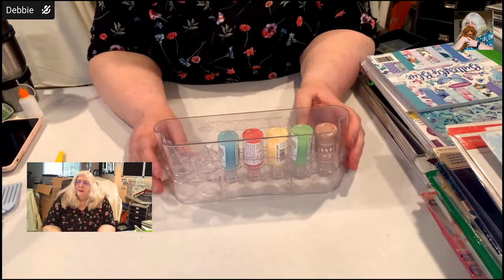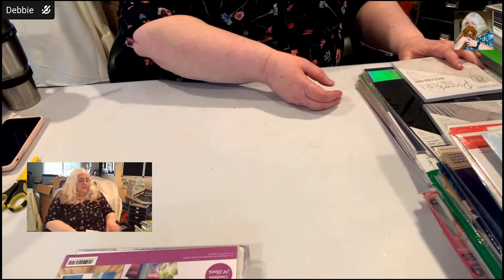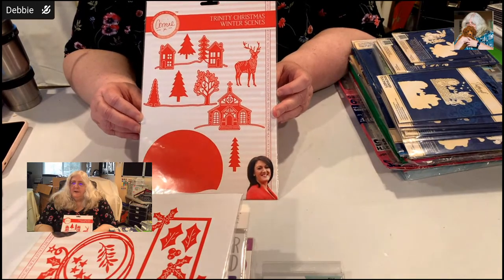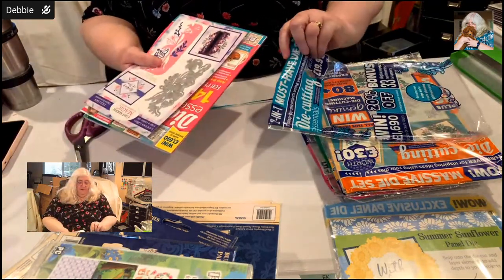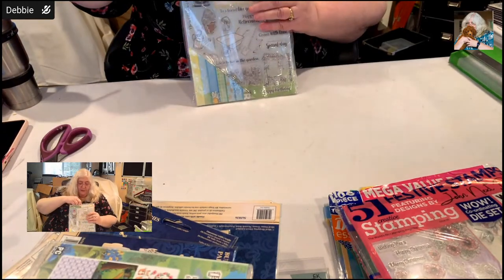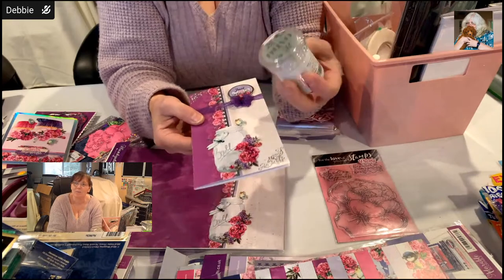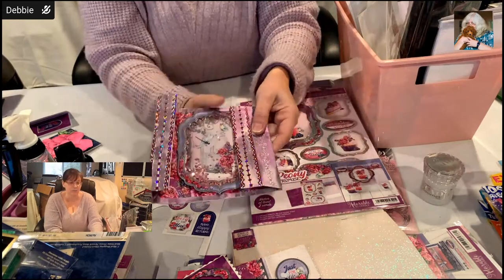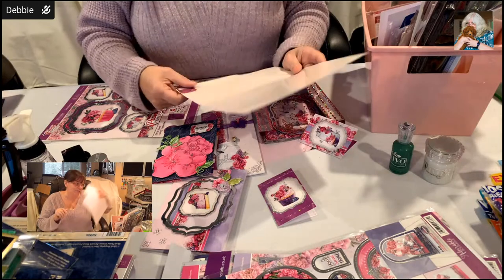What's New Wednesday!! - April 7th, 2021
Come see all the new items Debbie has to show and tell you about.